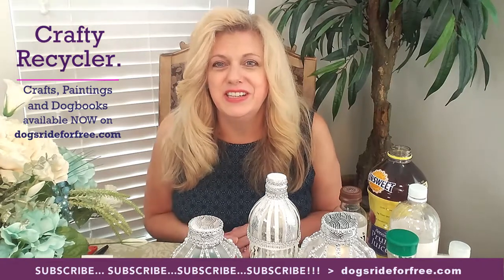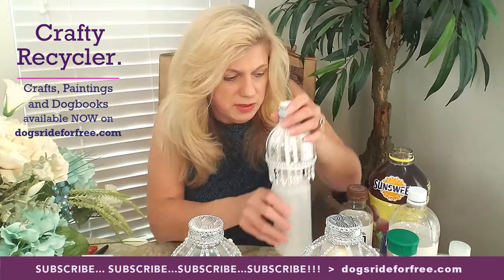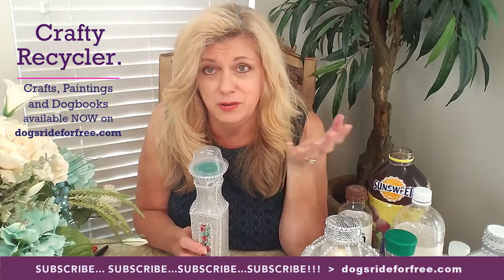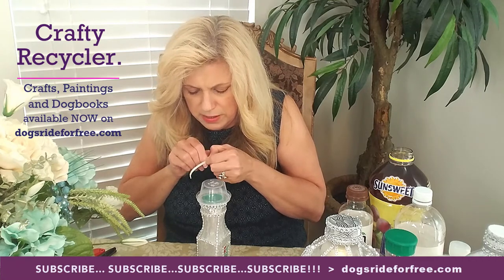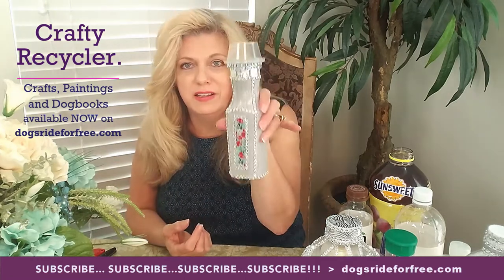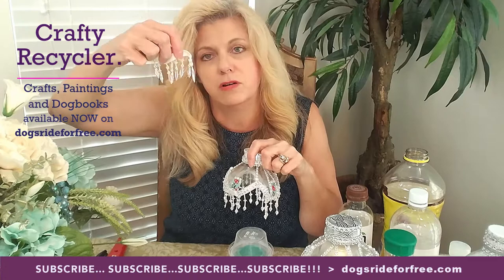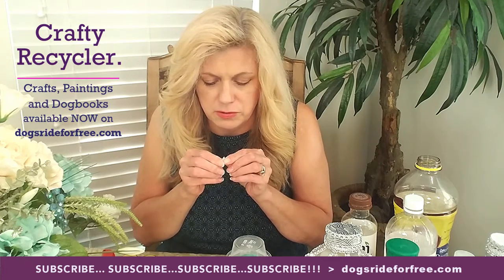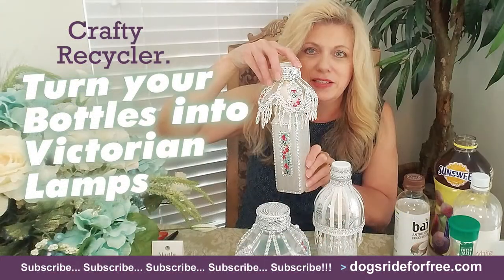Turn your Bottles into Victorian Lamps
In this video you will learn how to create beautiful Victorian lamps by recycling plastic juice bottles.

Looking for a unique gift? Check out this new website with original works of art and also merchandise such as mugs and tote bags with the artists work on them. Visit:

My channel is all about how to recycle plastic and other waste into beautiful useful craft ideas. And It's much more. Crafty Recycler encourages recycling to protect wildlife and to conserve natural resources. I

Without permission no party should utilize the content of this video in any other media channel or website.

*use this code and scan any receipt from almost any store and receive money back.
Come save money on Fetch with me! Sign up w/ code XR8HX & get 2,000 pts See you there!